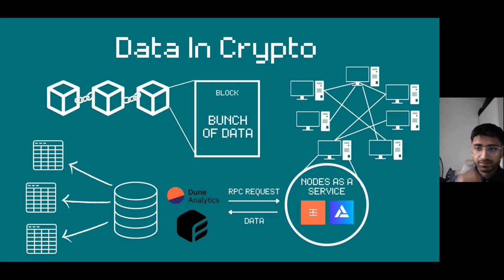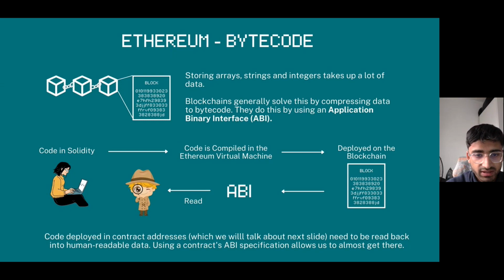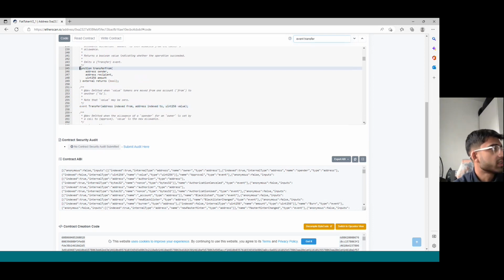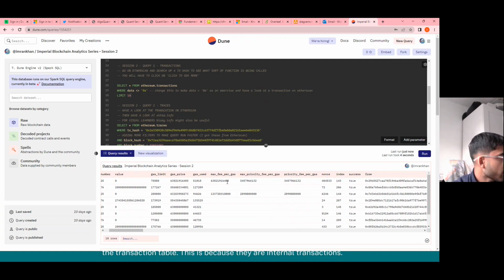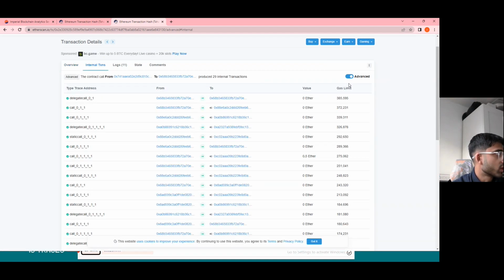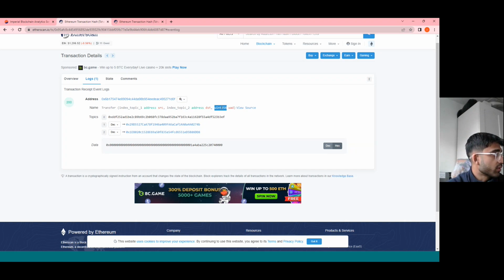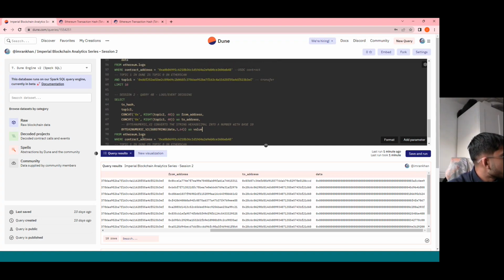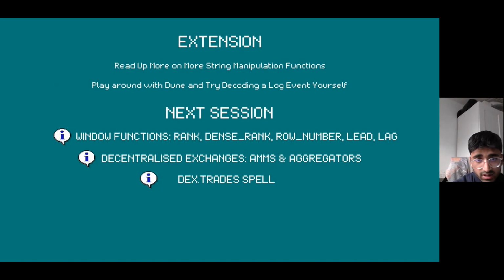Intro To Blockchain Analytics - Session 2 - Raw Ethereum Data & The EVM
This is the second session of a 7 part series.